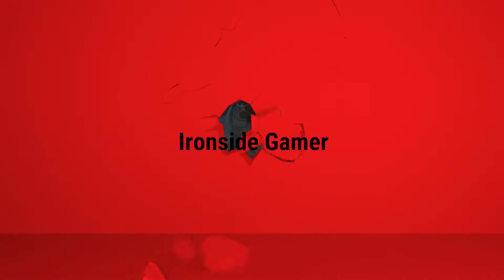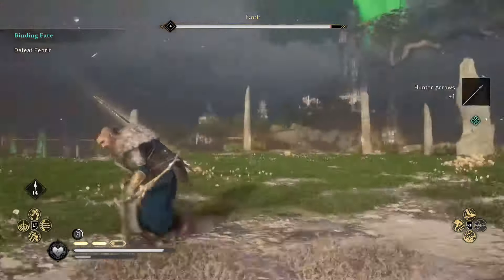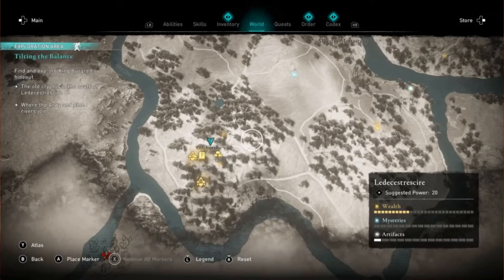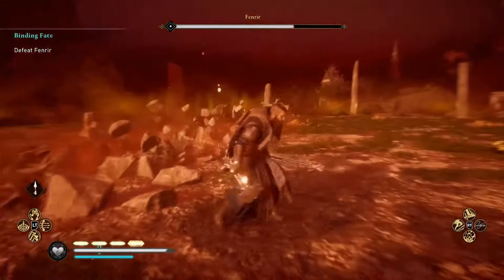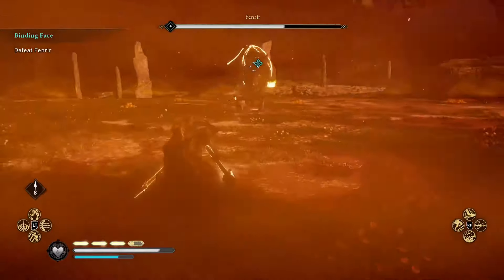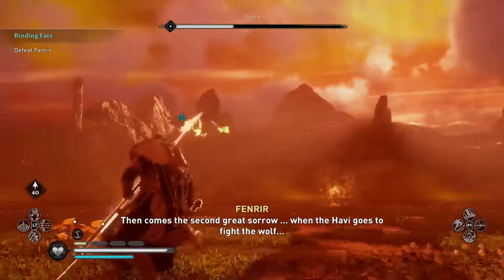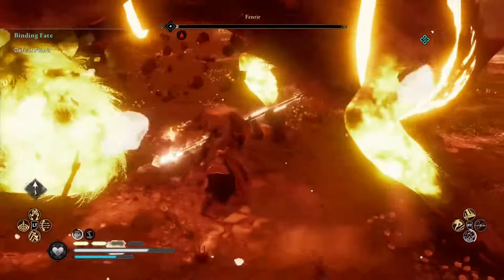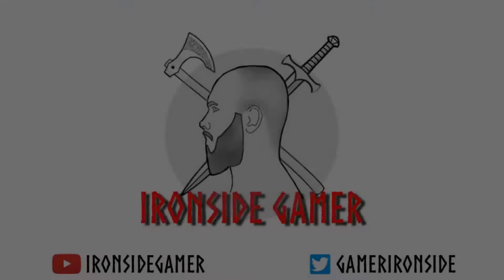How to DEFEAT FENRIR - Assassin's Creed Valhalla (Quick Guide)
Tips to defeat Fenrir Ac Valhalla!

Fenrir is the final boss that you'll face at the end of the Asgard Arc in the mission Binding Fate in Assassin's Creed Valhalla.

If you're still a low level you will definetely struggle fighting Fenrir. But, there are some things that you can do to help defeat him.

The ability Focus of the Nornir is located in Ledecestrescire in Offchurch, and pictured in the video.